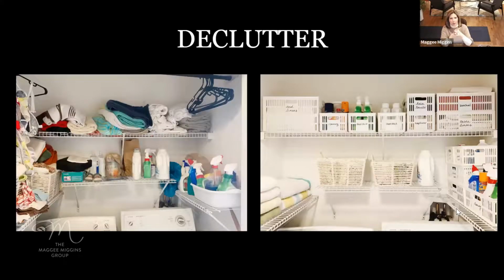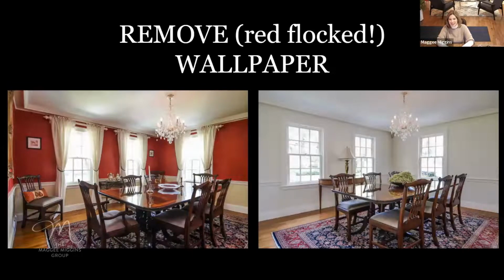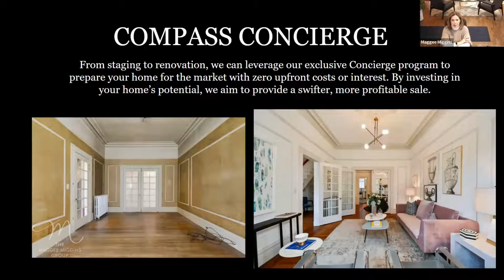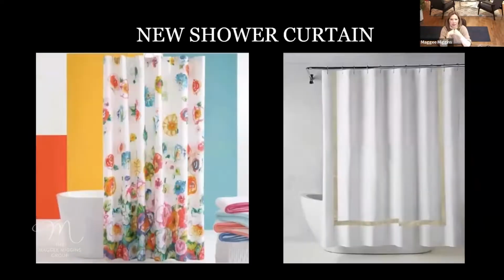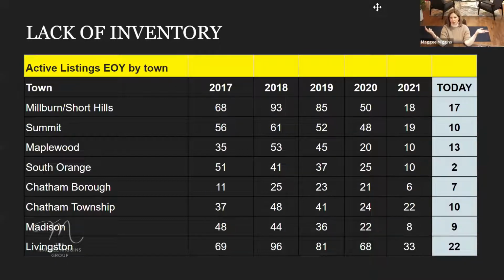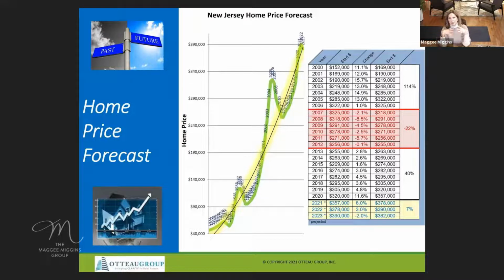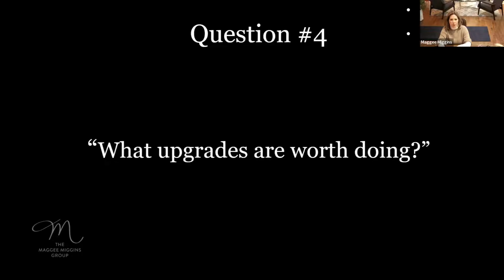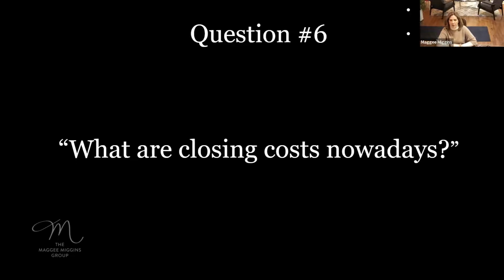Get a Jump on the Spring Market: Home Seller's Seminar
Enjoy this fun and informative workshop on what you should be doing NOW to prepare your home for sale in the 2022 spring market. Should you finish the attic? Should you paint the exterior? Where are you going to get the most significant return on your investment? Maggee brings her 27 years of experience to answer all of your home prep questions!